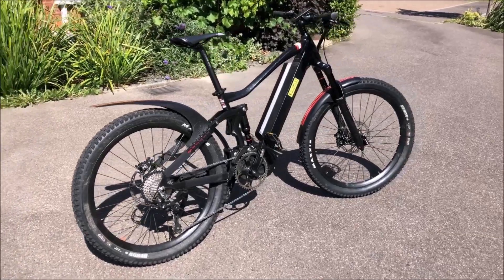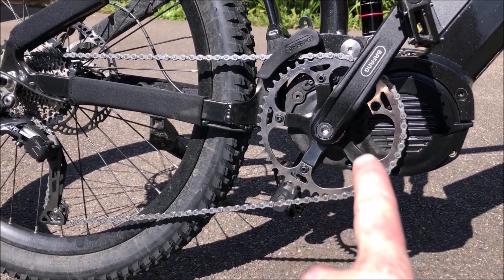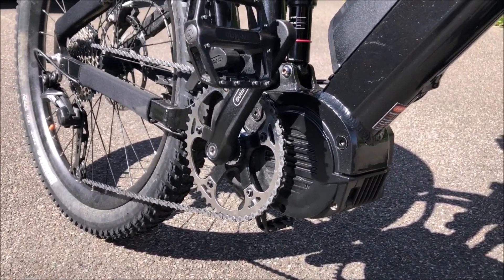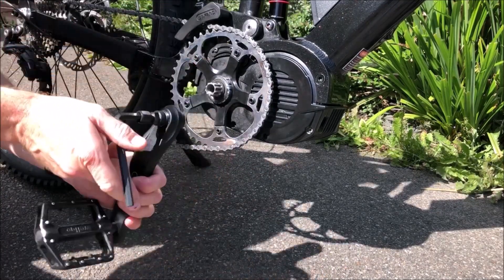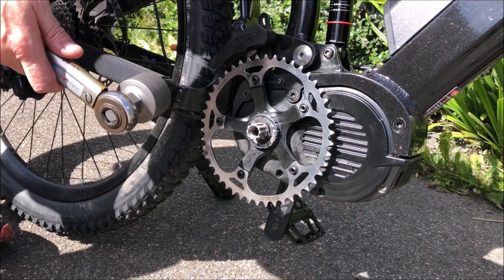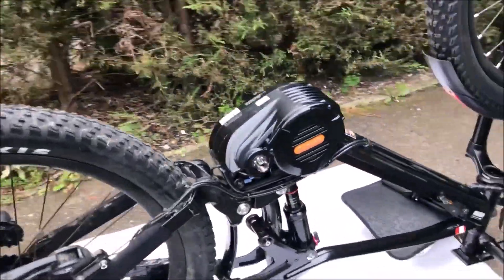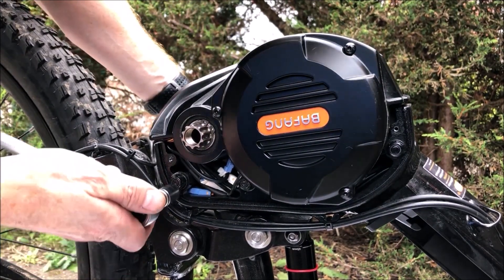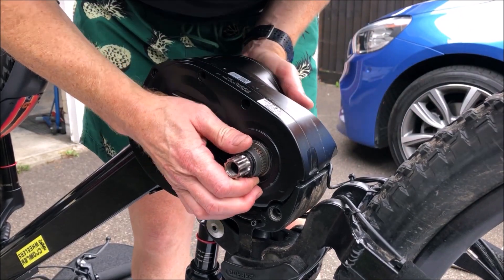Frey AM1000 Bafang Ultra GS510.1000 eBike Regrease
Motor strip down and regrease on my 4 month, 400mile old Frey AM1000 eBike with the Bafang GS510.1000 motor.  I used Mobile SHC100 grease for this.